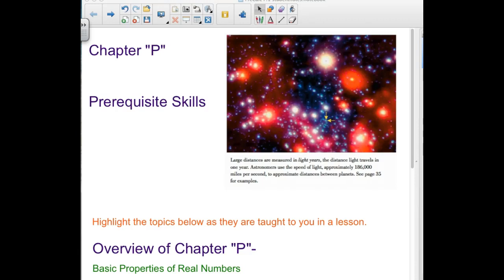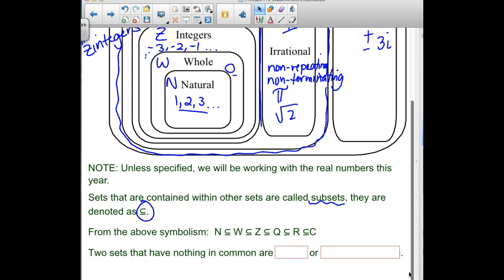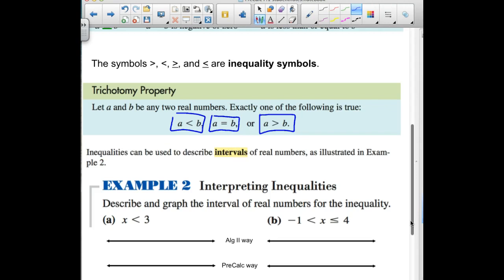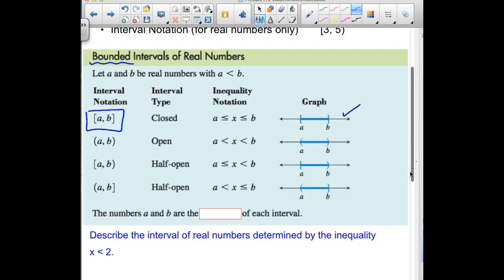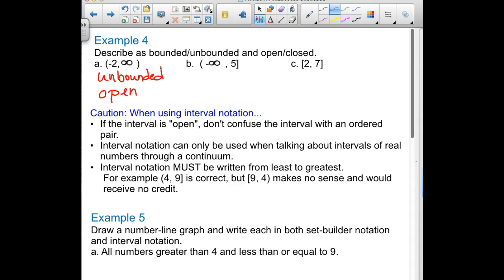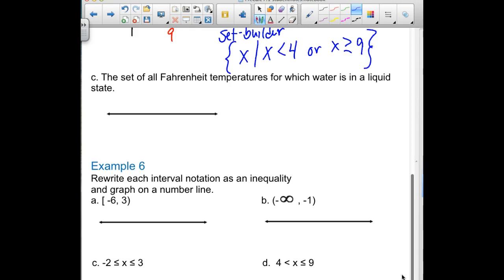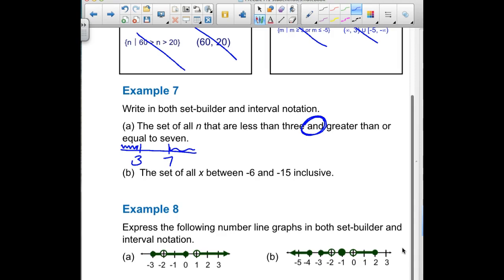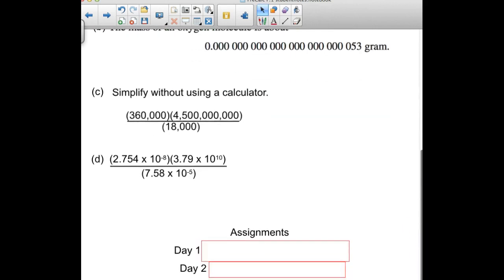Pre-Calc Video Notes P.1a